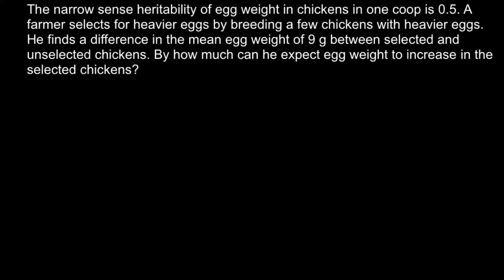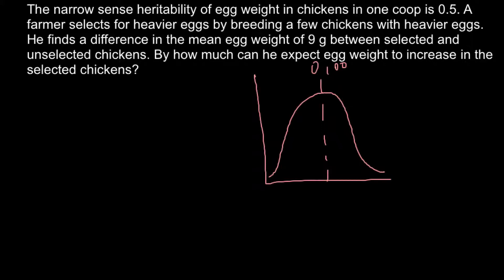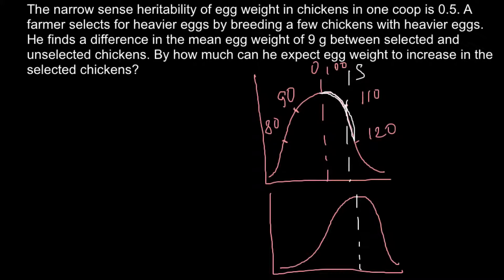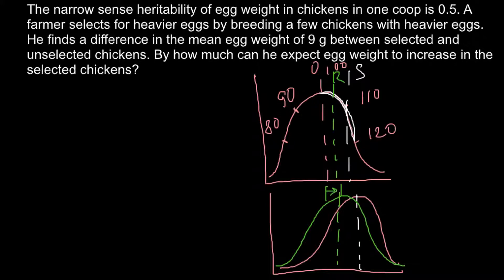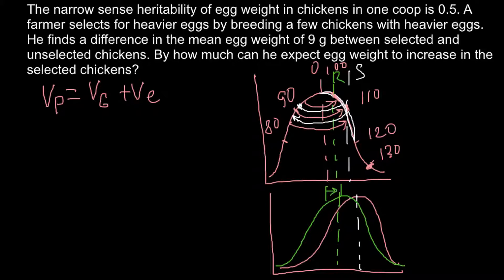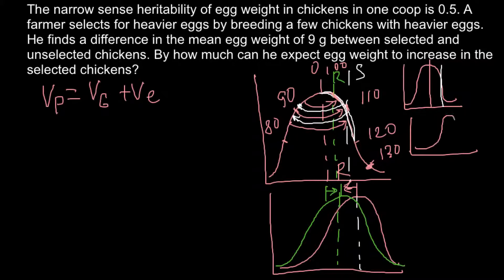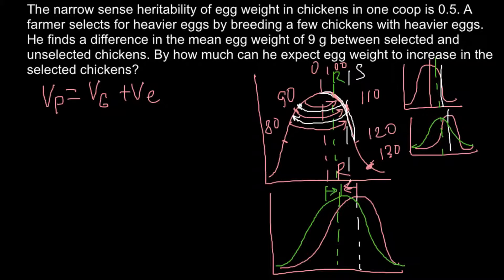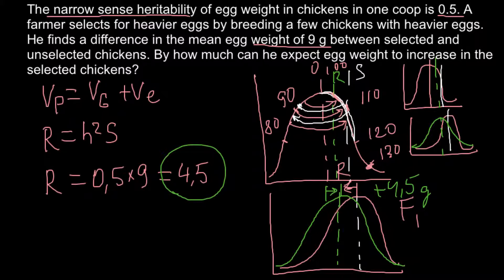How to calculate response mean to selection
The breeder’s equation can be used to predict the change in a trait (R) based on
the estimate of the selection differential (S) and the heritability (h2) of the trait (R = h2S). It is useful for predicting short-term responses when heritability remains stable.
Estimate the mutation load in the next generation
Estimate the number of breeders in a population (effective population size)